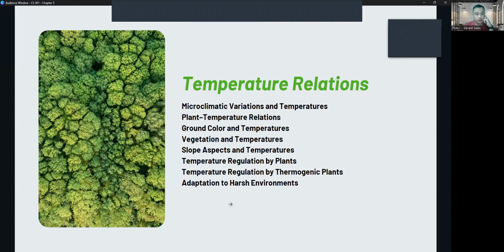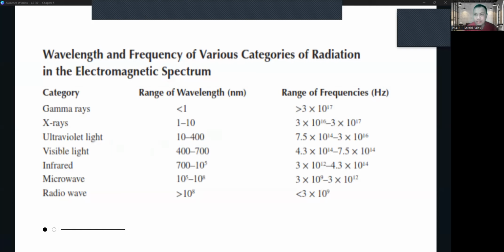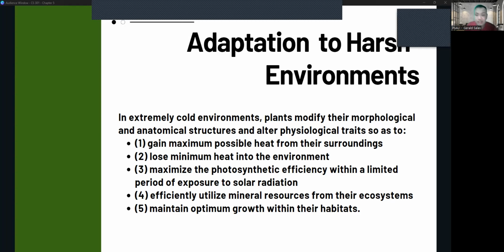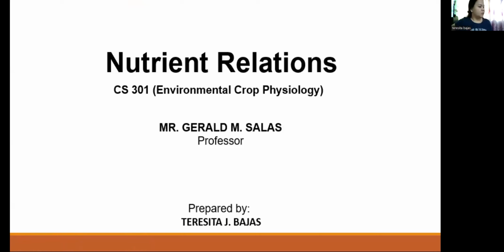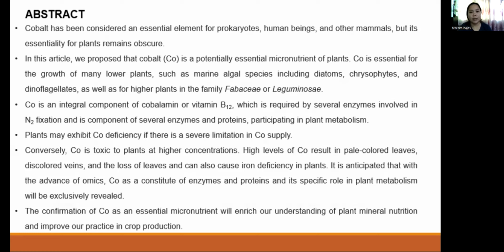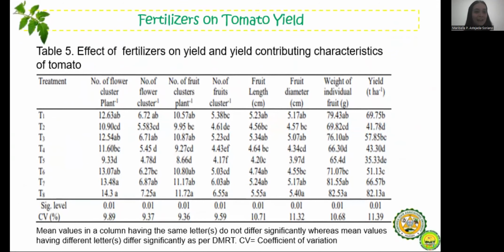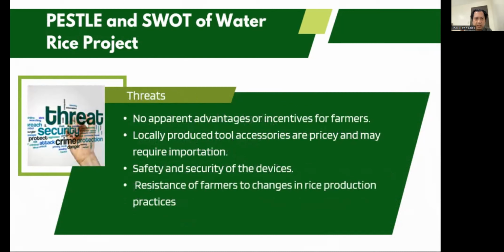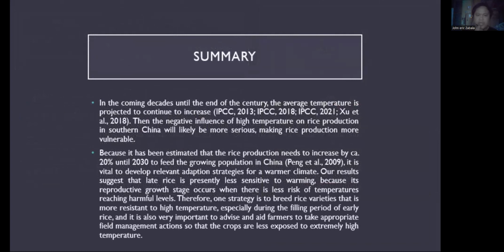Chapter 5 Zoom Lecture